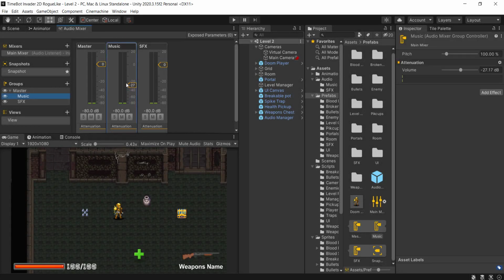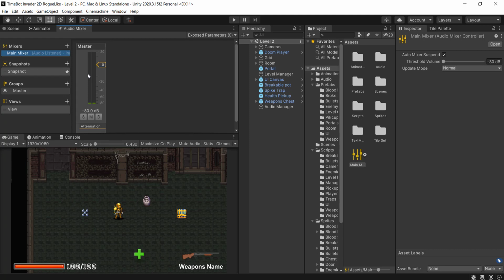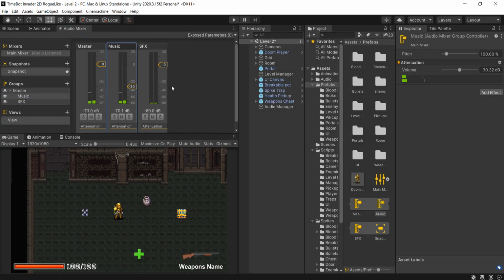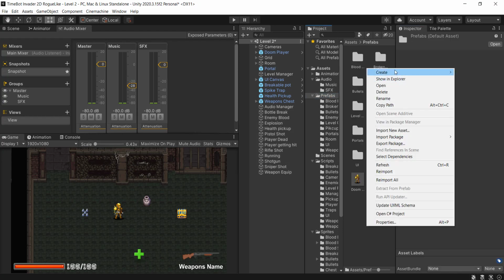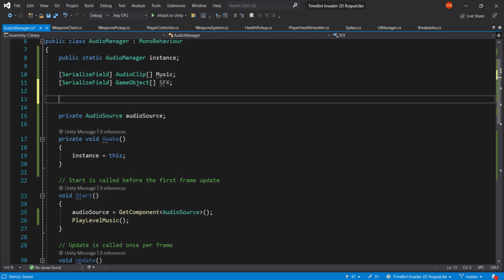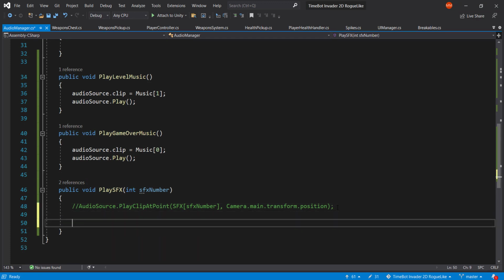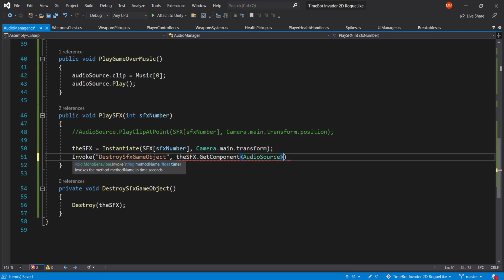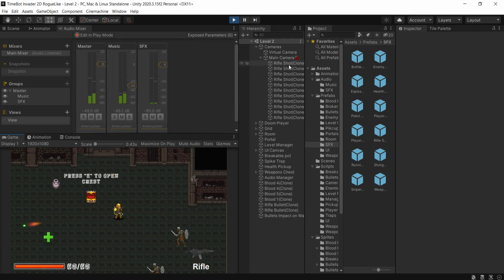535543 069 Using Audio Mixer Masterclass In C# Programing & Unity 2D Game Development